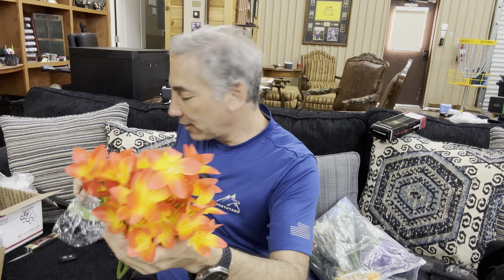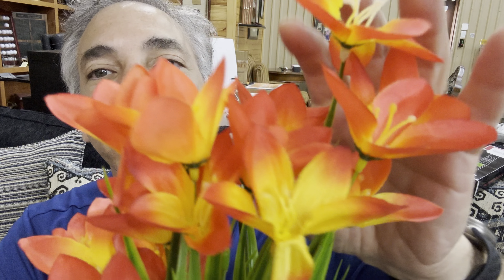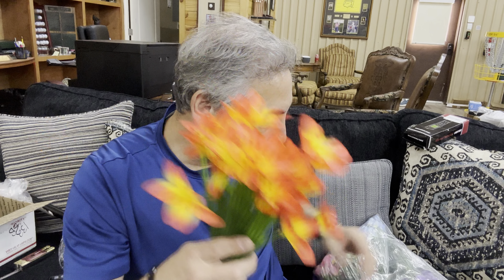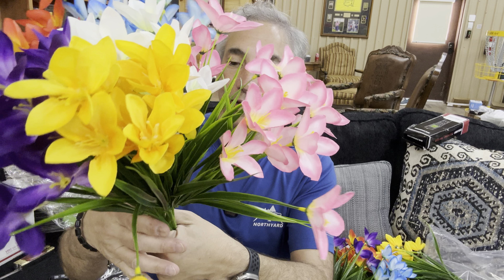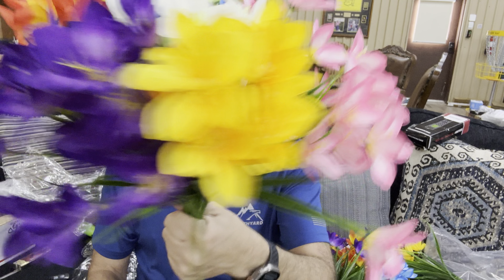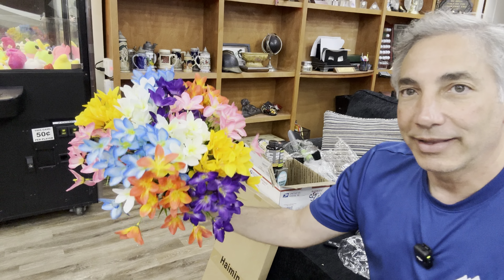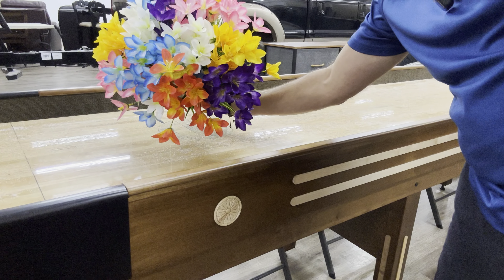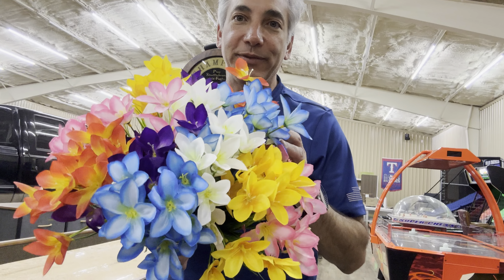Artificial Lillies Review & Unboxing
From Amazon
Ankey 12 Pcs Artificial Flowers for Outdoor, Faux Plastic Fabric Fake Flowers Lily UV Resistant Plants Greenery for Indoor Outside Spring Decor Garden Porch Window Box Pot Wedding Entryway
Visit the Ankey Store
(AD)